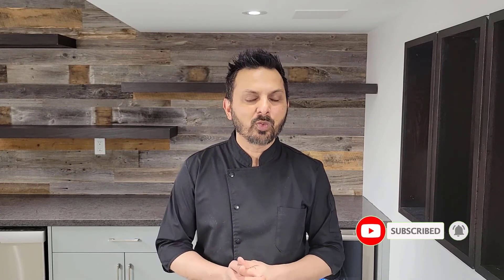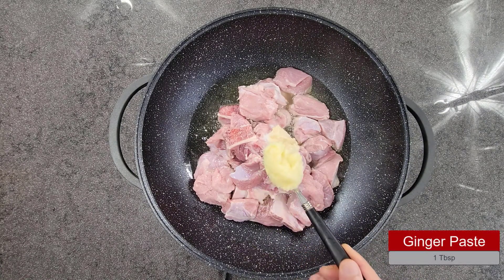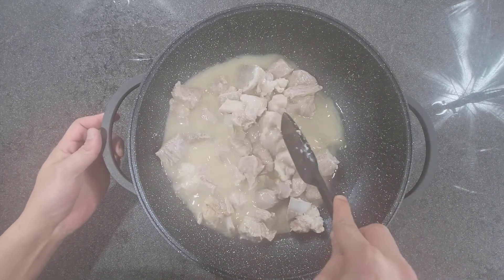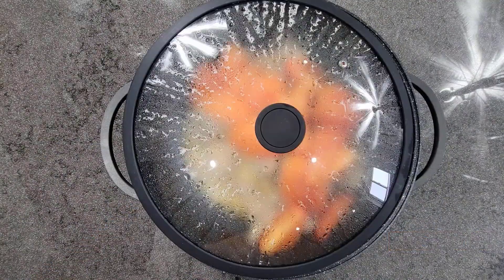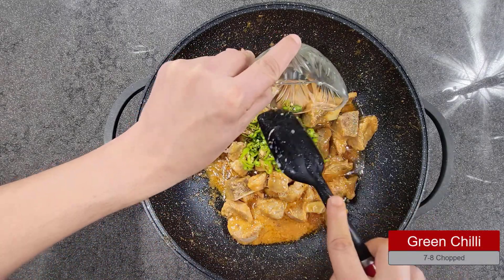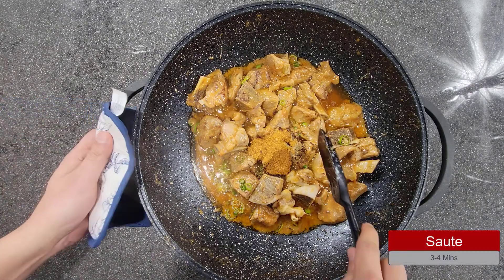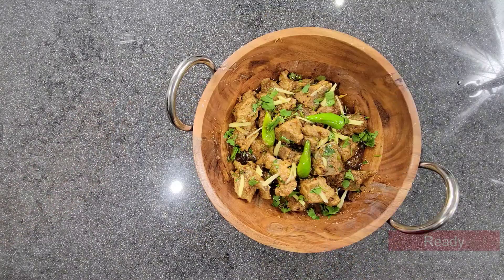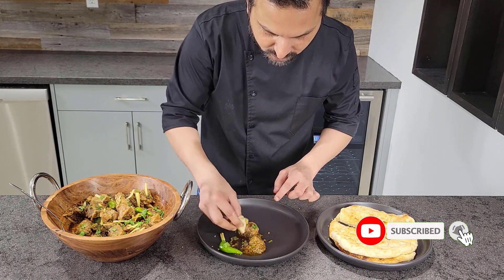Authentic Pakistani Mutton Karahi | Karahi Gosht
Mutton Karahi or Karahi Gosht is a decadent and rich curry made with either lamb or mutton on the bone, slow-cooked in a thick gravy. Karahi curry is named after the steep-sided, wok-like pot in which this dish would traditionally be cooked. 'Karahi' is the name for the pot and Gosht is referred to Mutton or Lamb but they're also known as a kadai, korai or kadhi and are used for shallow or deep frying or to slow cook curries throughout our subcontinent.

Hope you all will enjoy the recipe very much and find it useful. Thank you so much for being with us.

Ramadan Recipe | Authentic Shinwari Karahi | Mutton Karahi | Karahi Gosht | Super Highway Style Mutton Karahi

➤Suggested Videos:-